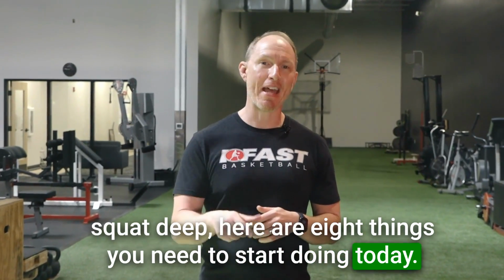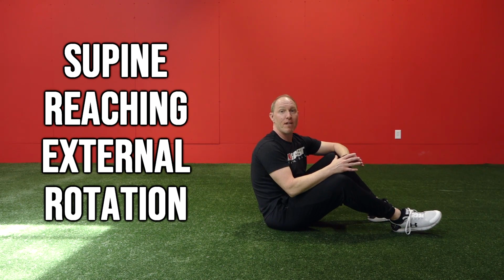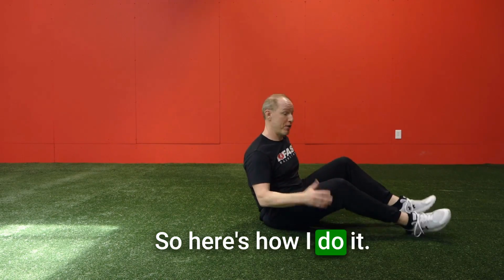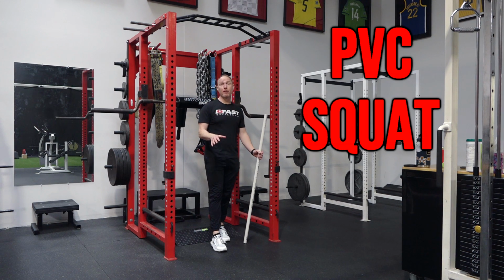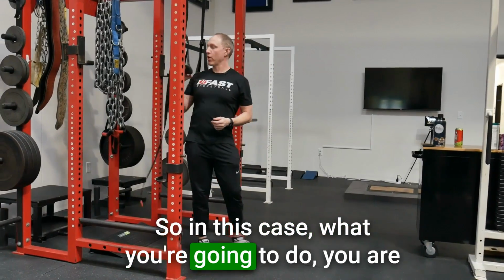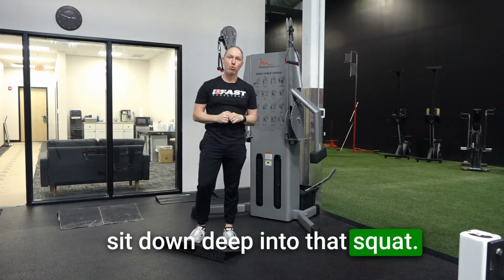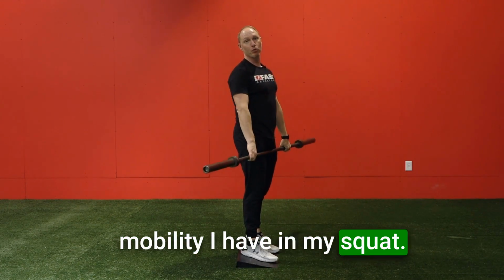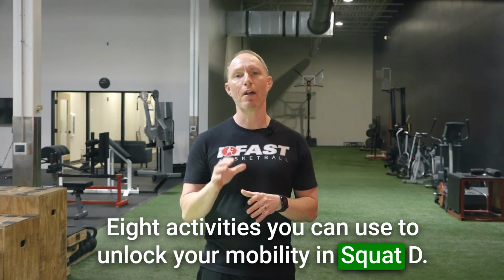Achieving Deep Squat and Mobility with Proven Techniques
Do you want to unlock your ankle, knee and hip mobility to squat deeper?

If so, I’ve got you covered in this week’s video!

I’ve talked to thousands of clients and athletes over the years, and almost every one of them wants to squat deeper with less pain or restriction.

And while there are tons of gimmicky ways you can do this, or methods that work for a few minutes. most of them just don’t work over the long haul.

So if you’re serious about unlocking your mobility and learning how to squat DEEP, here here are 8 things you need to start doing TODAY!

to check out nearly two decades worth of free articles, videos and podcasts.

If you want to write better programs or coach and more effectively, head over to get my complete coaching system.